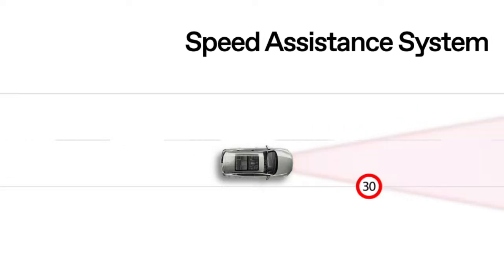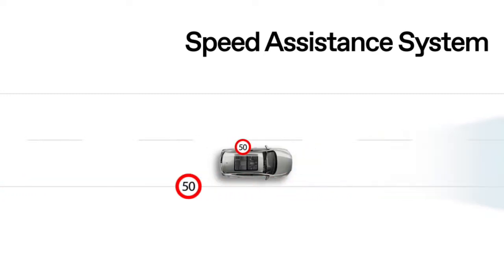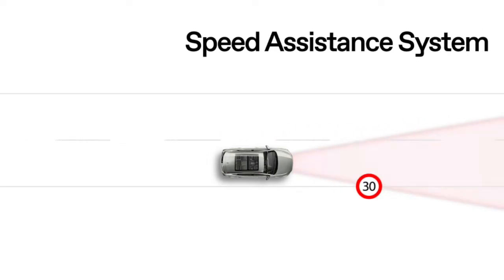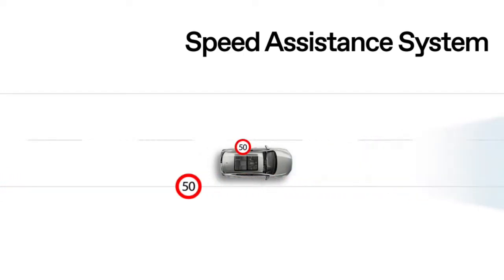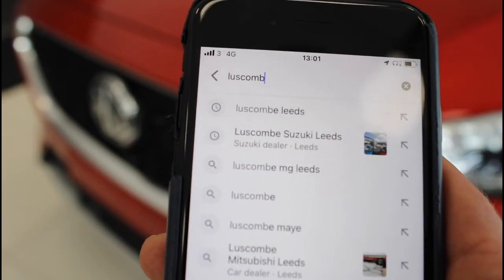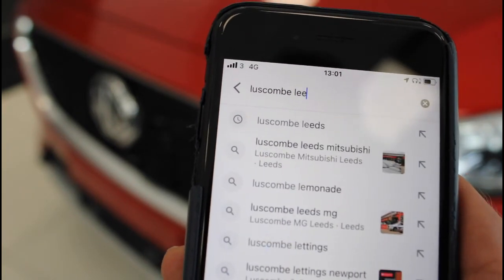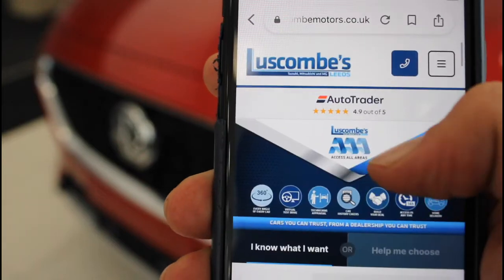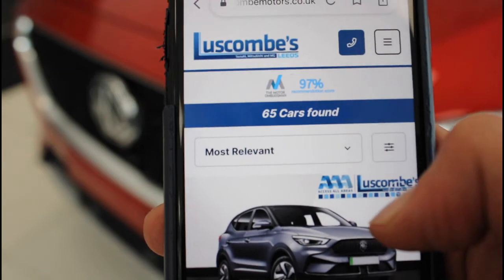What is Speed Assistance System and how does it work? - In a nutshell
In this video, we are exploring what Speed Assistance is in a nutshell.